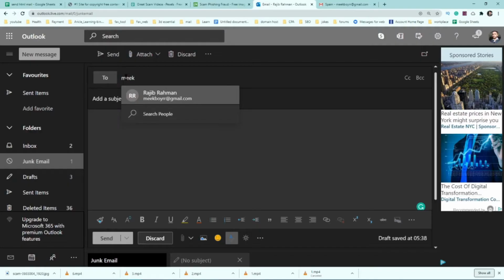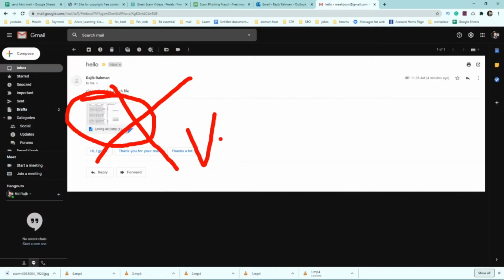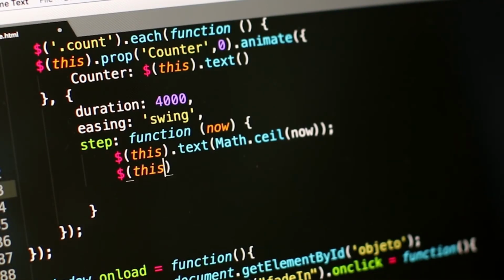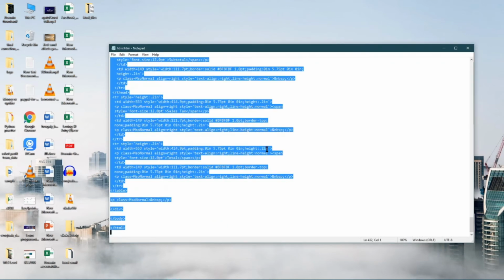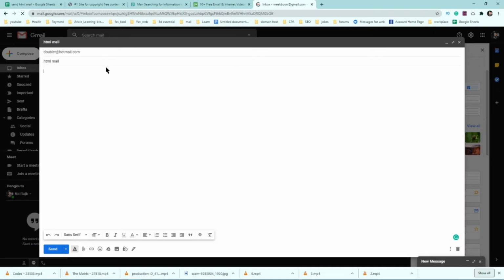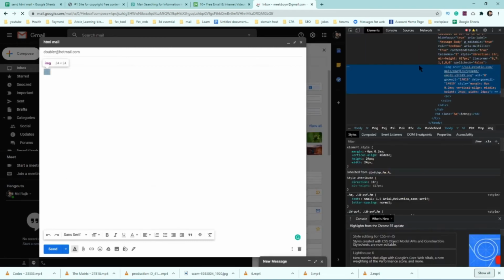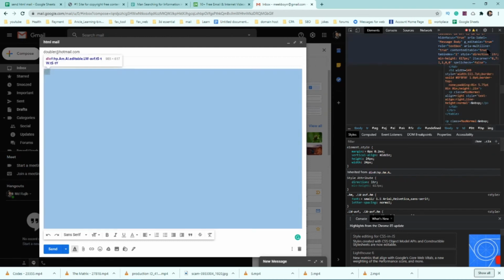How to send HTML format email - send email in any format without breaking out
Video Cover:
How to send multi-format email
How to send an email that content lot color lot of formats
how to insert a table inside an email
email sending tips and tricks
How to send HTML email